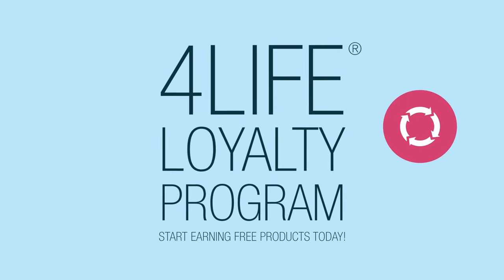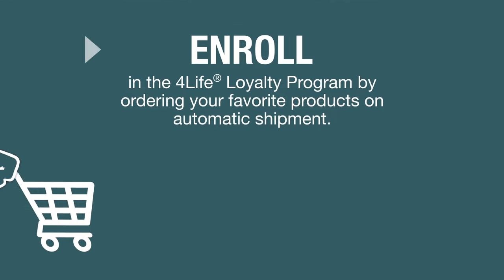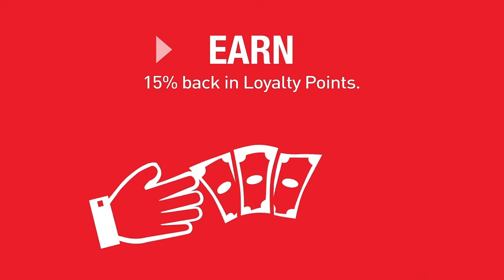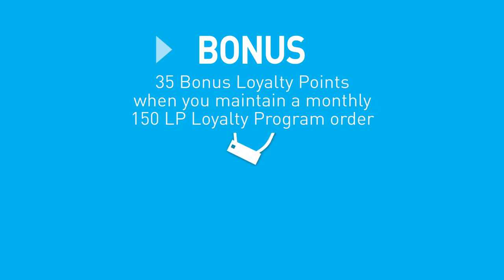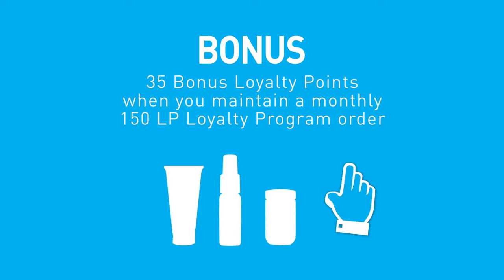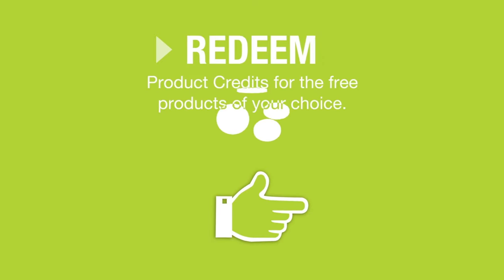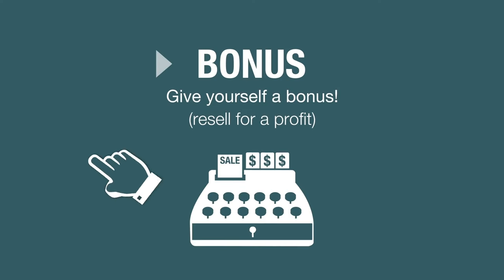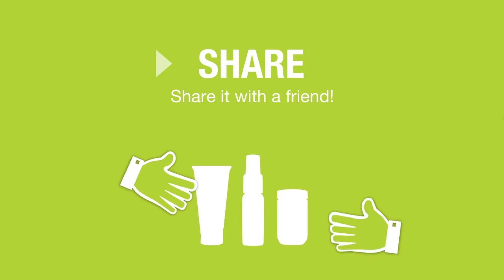Loyalty Program Perks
Discover the benefits of the Loyalty Program by watching this quick video. Enroll. Earn. Redeem.

4Life offers supplements that support immune system health, body transformation, and general wellness. Achieve your healthy lifestyle goals with 4Life Transfer Factor® products to help you burn fat, build muscle mass, and more. Purchase products as a customer, or build your own business as a 4Life distributor.*

4Life Transfer Factor Science encompasses the research, technology, and innovation of products that educate your immune cells, supporting your immune system’s ability to recognize, respond to, and remember potential threats. 4Life Transfer Factor products are patented, certified, and highly researched. 4Life Transfer Factor is sourced in three proprietary ways to provide a wide range of personal immune system support.